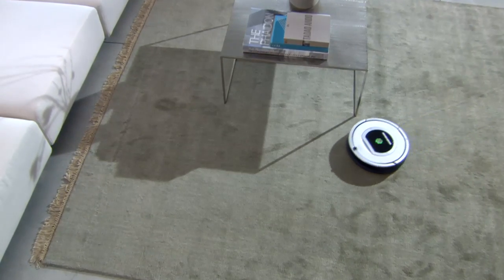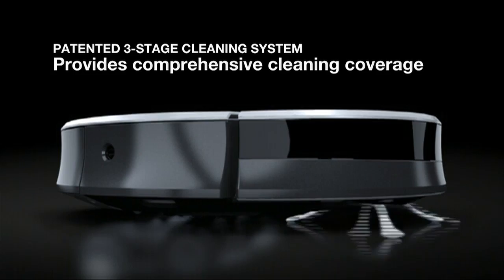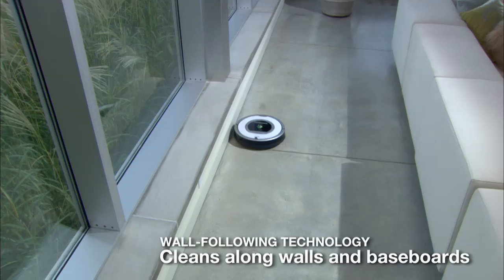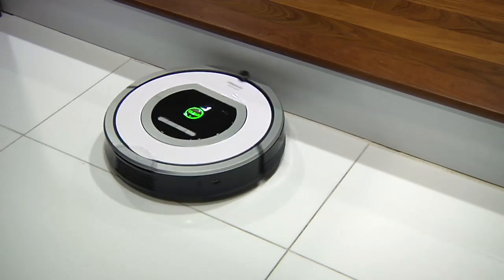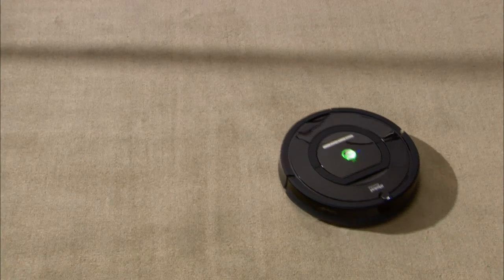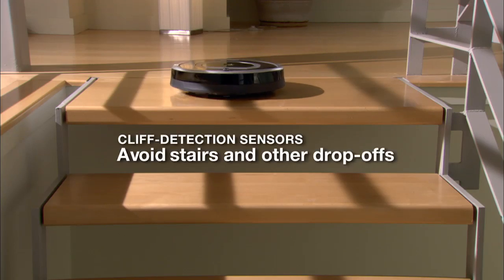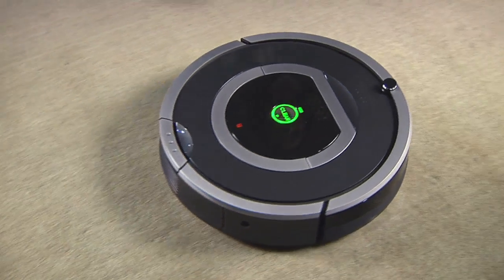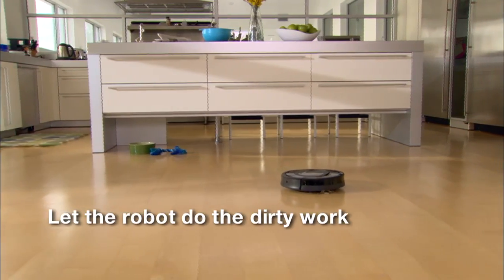iRobot Roomba 780 Official Video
The official iRobot Roomba 780 demonstration video from iRobot, showing Roomba 780 vacuum cleaning robot and describing all the innovative technologies it has.